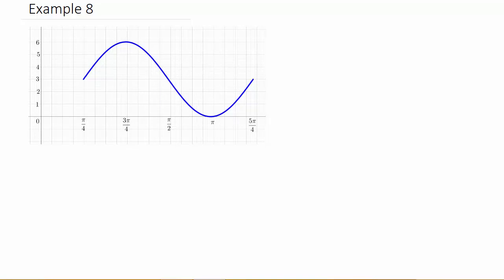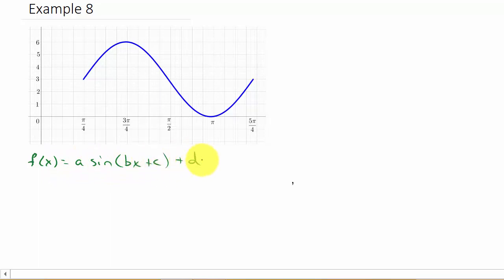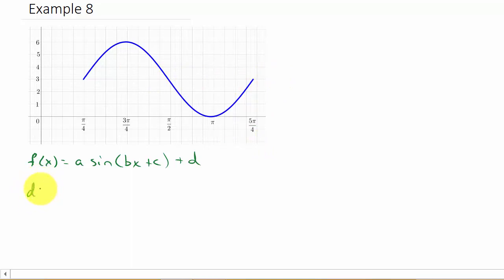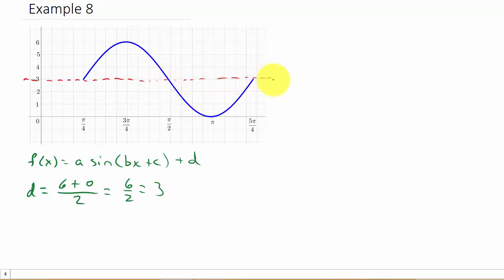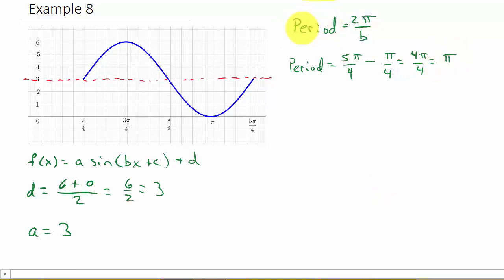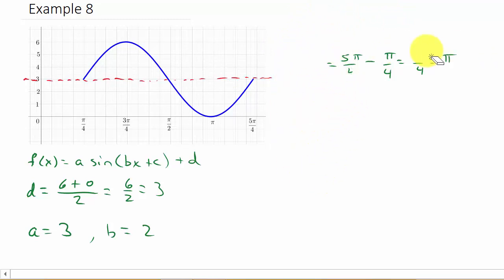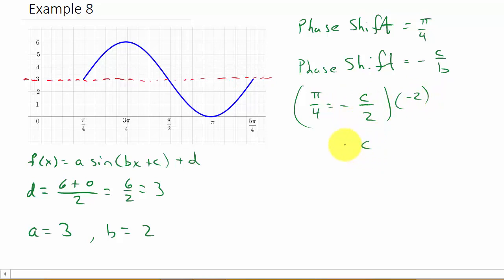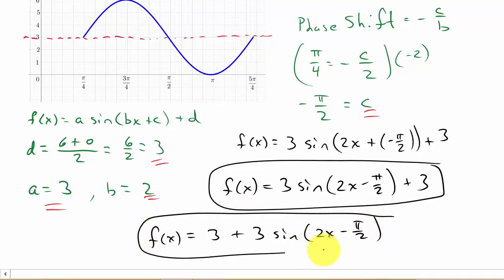Trigonometry - Finding Equation Given A Graph Example 8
This video shows how to find the trigonometric function given its graph.